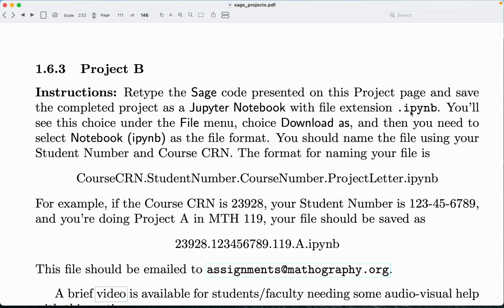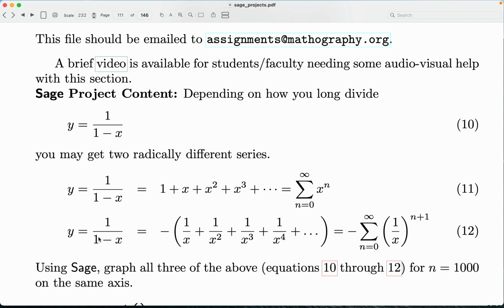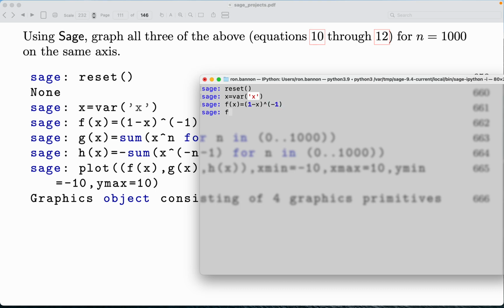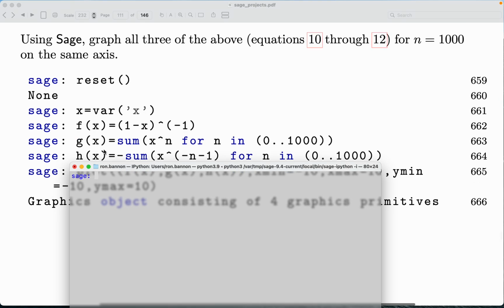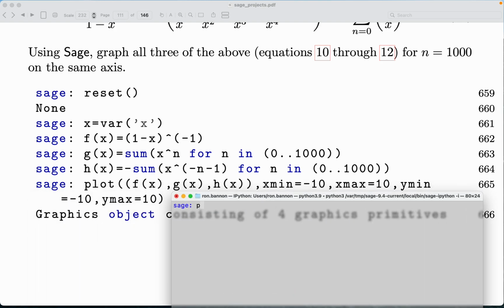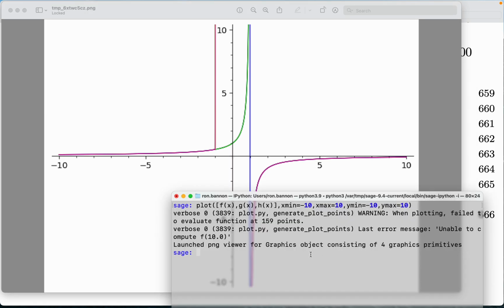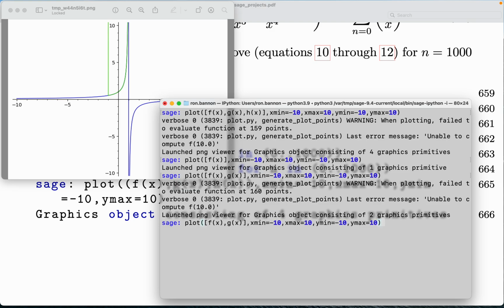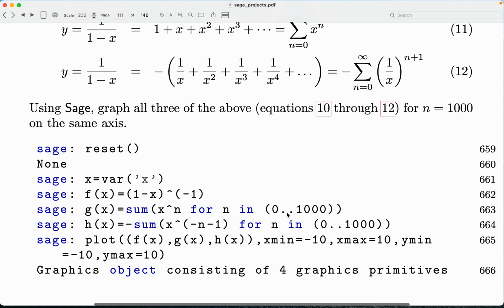sage project 122 b